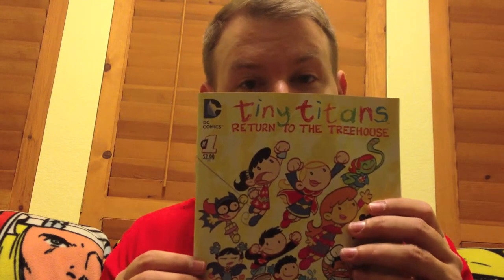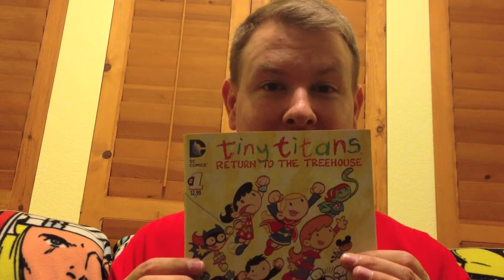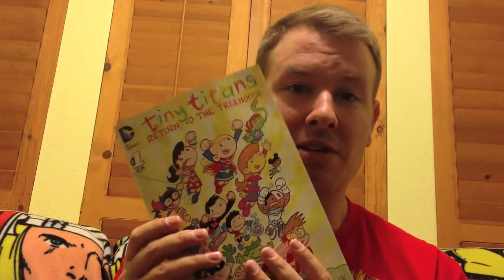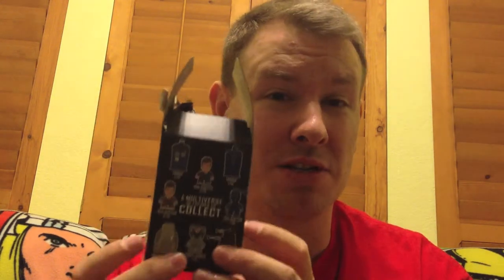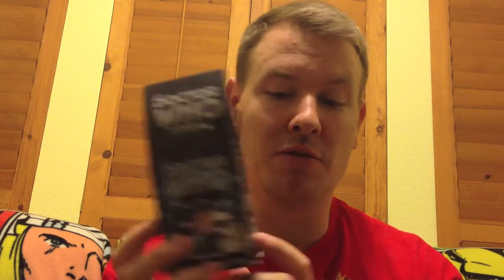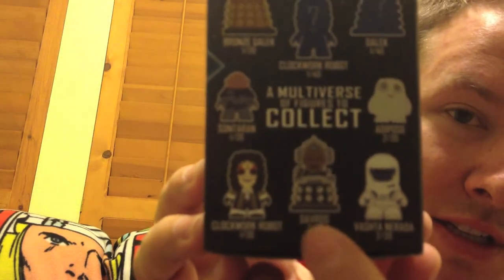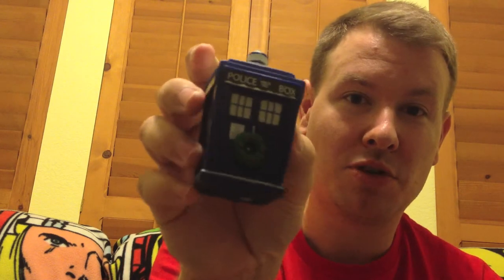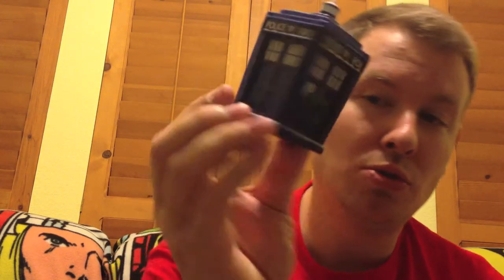COMIC BOOK WEDNESDAY!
New Comic Book Wednesday Haul; Super James daily vlog in Texas!